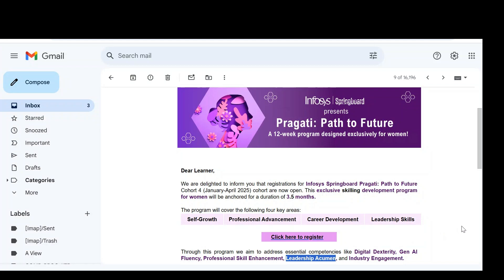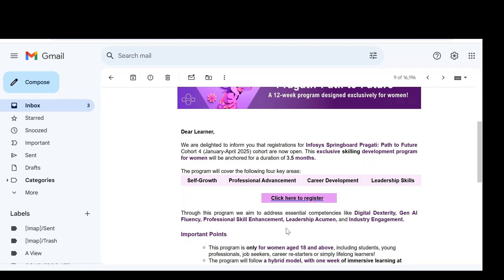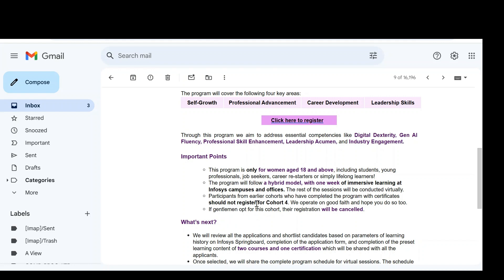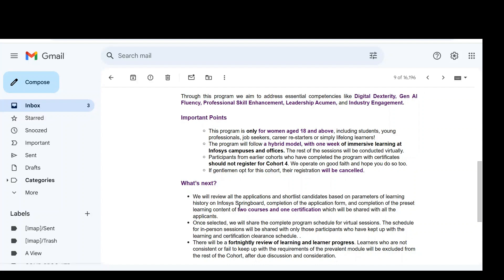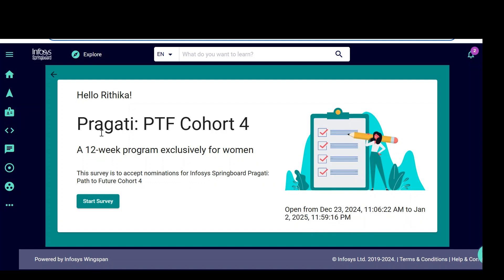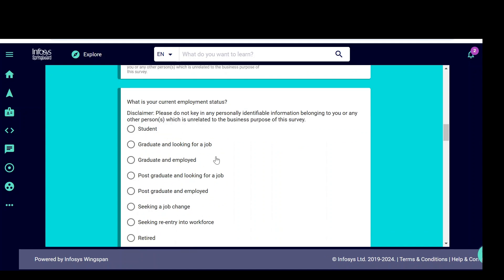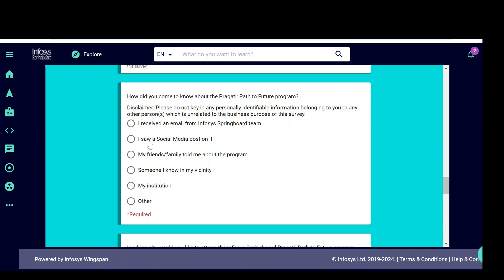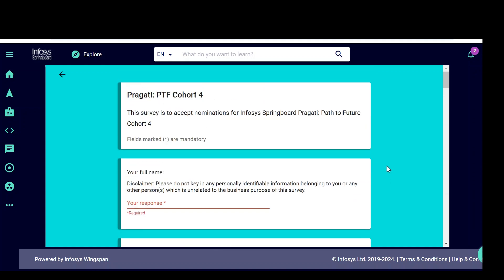From Dreams to Reality: Join the INFOSYS PRAGATHI: PATH TO FUTURE Free Training Journey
registrations for Infosys Springboard Pragati: Path to Future Cohort 4 (January-April 2025) cohort are now open. This exclusive skilling development program for women will be anchored for a duration of 3.5 months.
🌟✨ Empower Your Future with INSOSYS PRAGATHI: PATH TO FUTURE! ✨🌟 Are you a female aspiring to break barriers in the tech industry? Join our FREE, transformative training program designed specifically for women! 🌸 💪 With a unique blend of one week of onsite training and remaining intensive virtual learning, you’ll gain invaluable skills, precious industry insights, and a recognized certificate to boost your resume! 📈 Don't let your dreams stay dreams—take the leap into a promising career in technology. Watch this video to learn more about the program, registration details, and hear inspiring success stories! 🌈👩‍💻